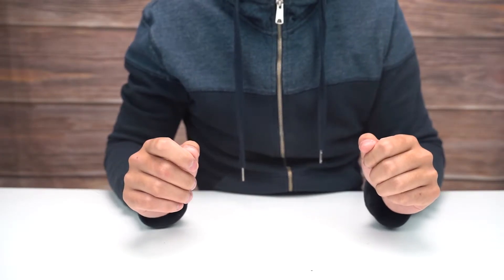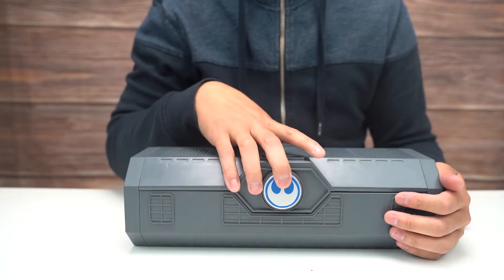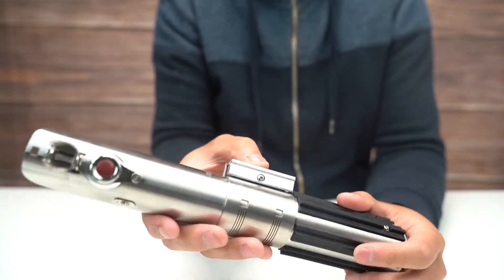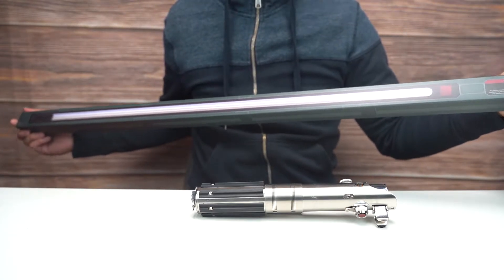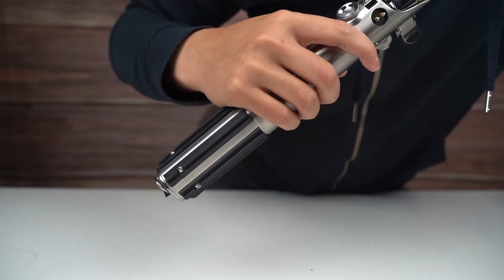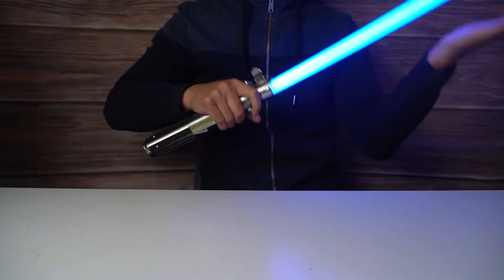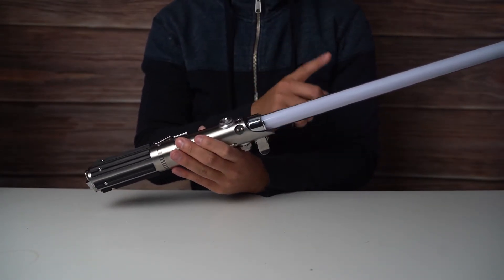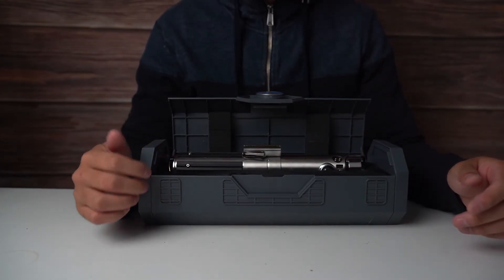Star Wars Galaxy's Edge Rey Legacy Lightsaber Unboxing and Review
I recently went to Disney World and picked this up from Galaxy's Edge. Had to get the original Lightsaber. From Anakin to Luke to Rey - definitely had to get this hilt. I want more!